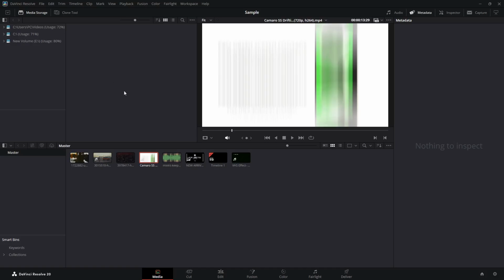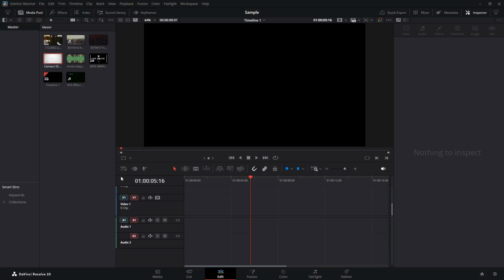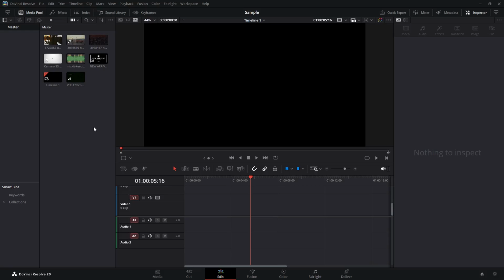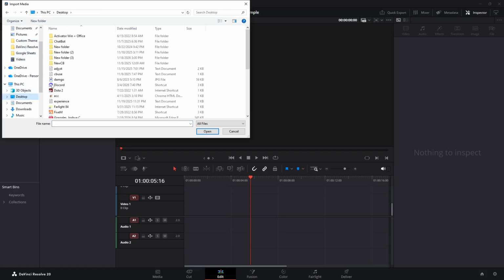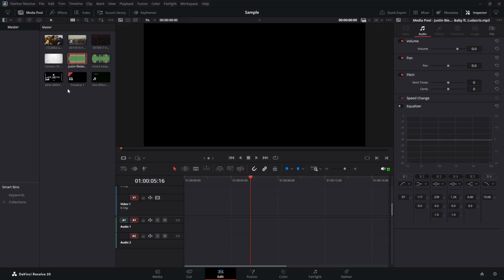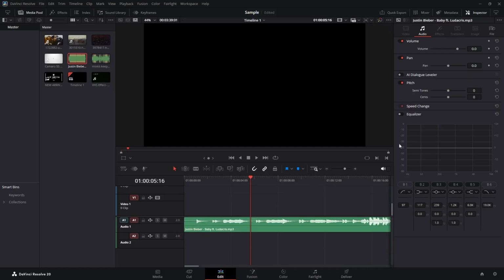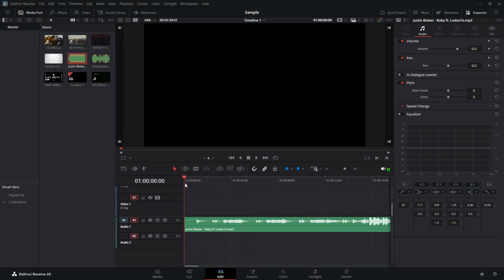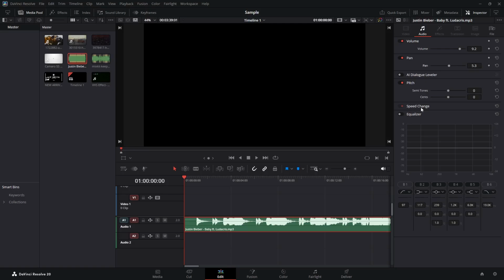How To Add Music In DaVinci Resolve (Tutorial 2026)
Along the way, you'll learn how to add music DaVinci Resolve, importing background music DaVinci Resolve, put audio track DaVinci Resolve project, place sound effects DaVinci Resolve timeline, setup music editing DaVinci Resolve, adding copyright-free music DaVinci Resolve, tutorial adding sound DaVinci Resolve, how to import songs DaVinci Resolve, add music to video DaVinci Resolve, integrate audio files DaVinci Resolve, guide to adding music DaVinci Resolve, DaVinci Resolve music workflow tutorial